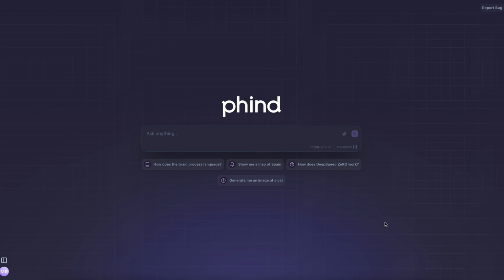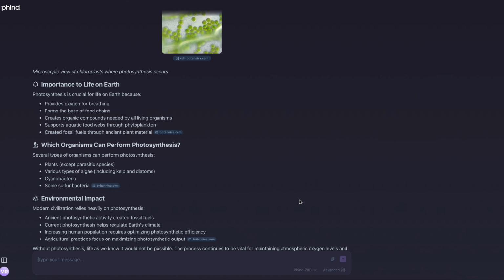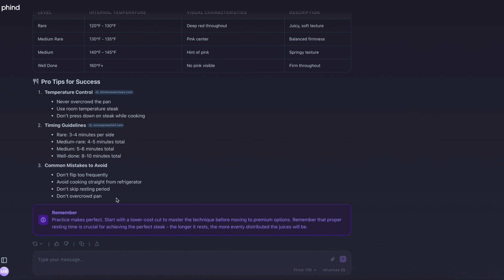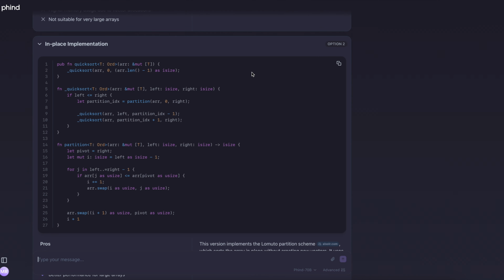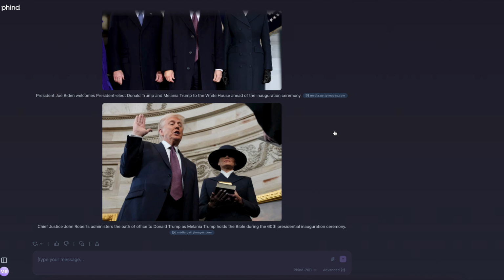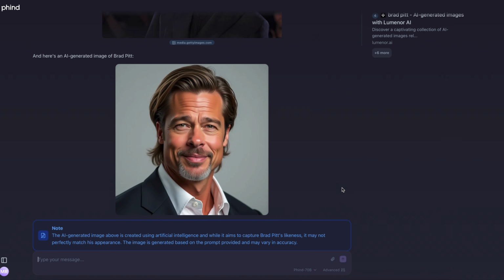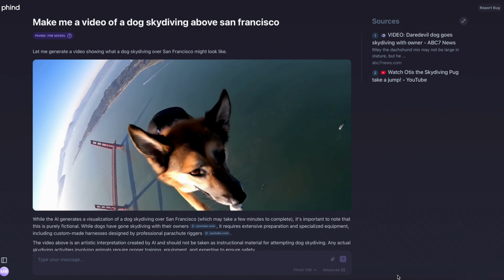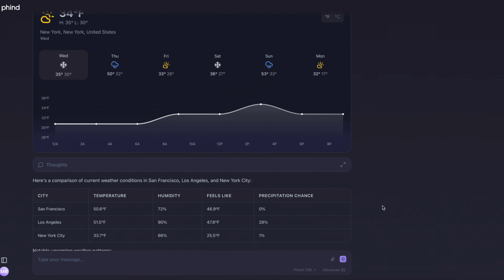Visual answers in Phind